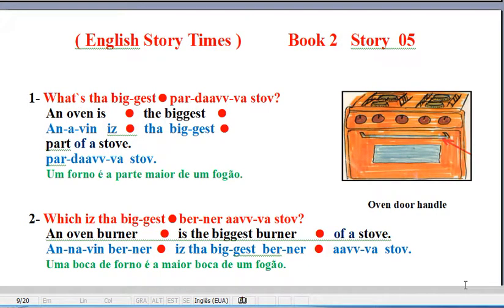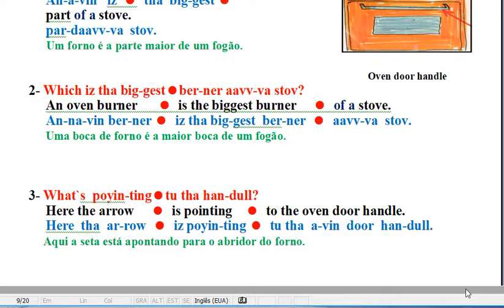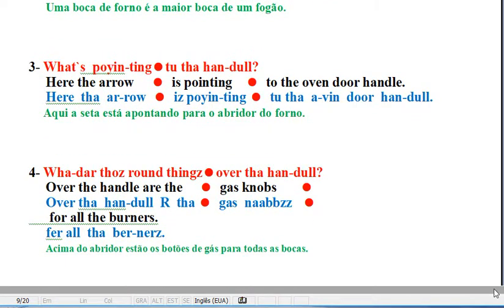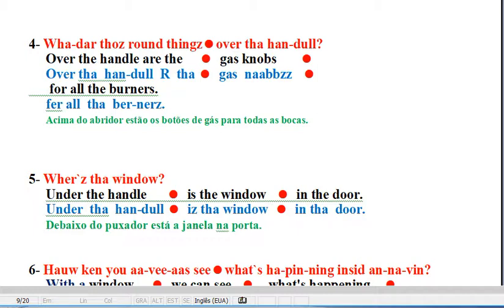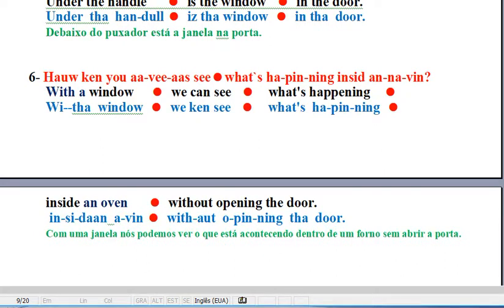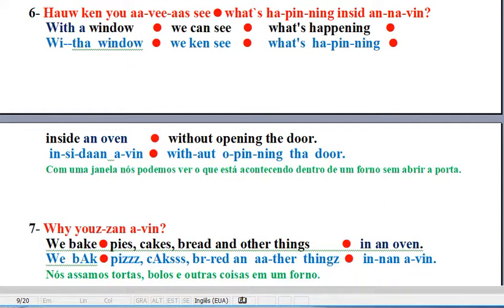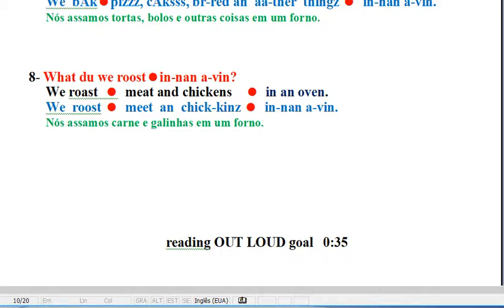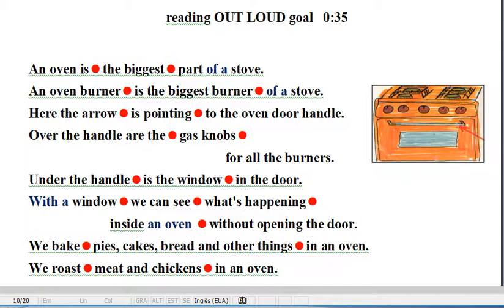book2 story5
text regular print also in new phonetic spelling
speaking experience gained by repeat reading out loud
unequaled confidence building course